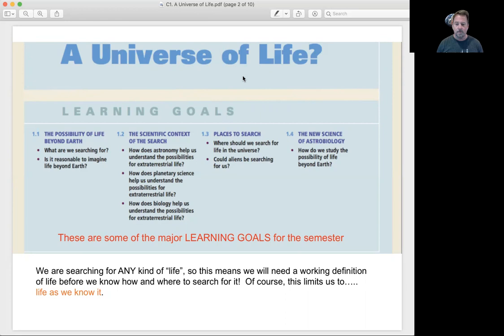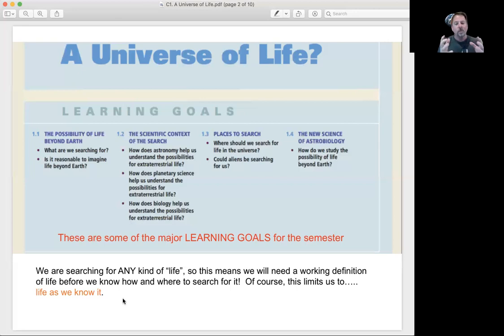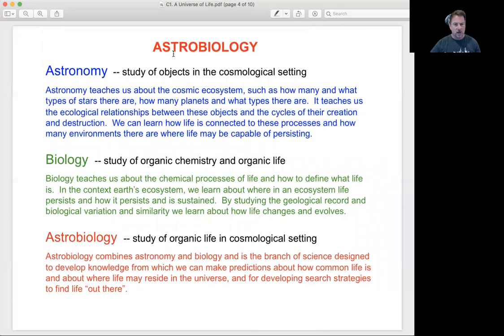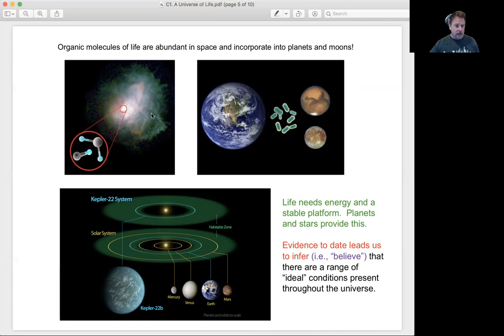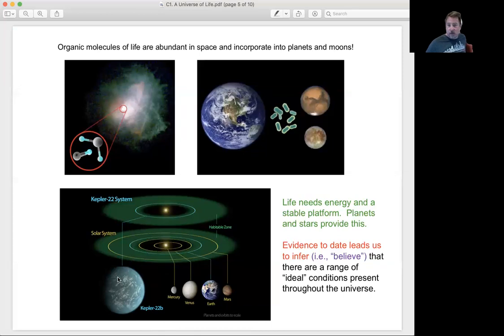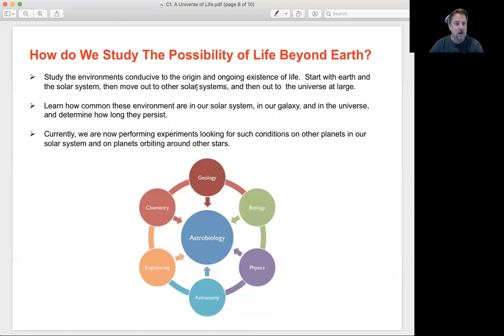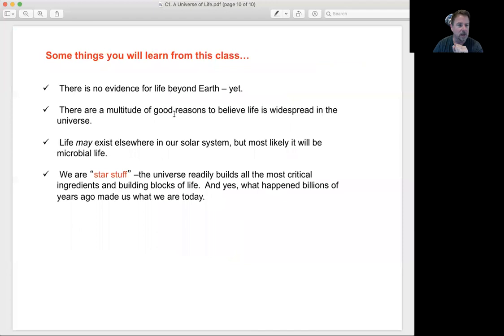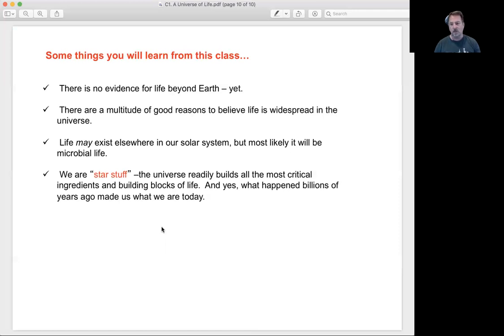A Universe of Life?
This is the first lecture in ASTR 305 "Life in the Universe".  We cover the learning goals for the semester and describe why we "believe" that life is abundant in the universe.  We cover the three reasons for this and show a few examples.